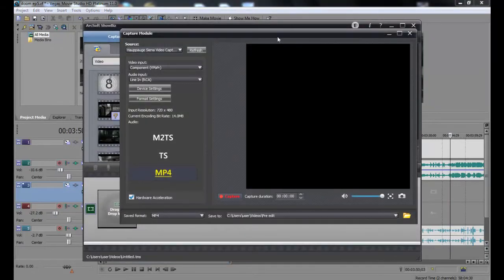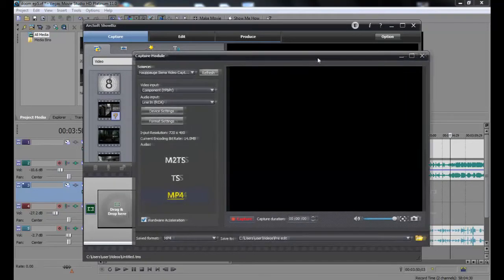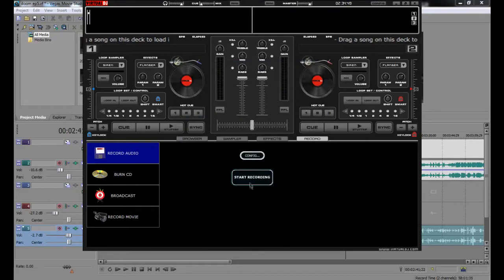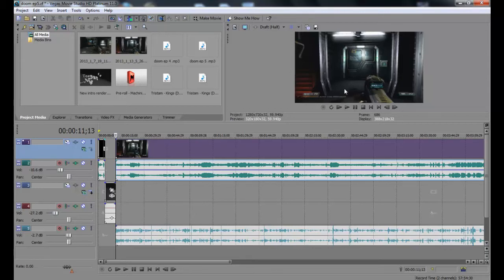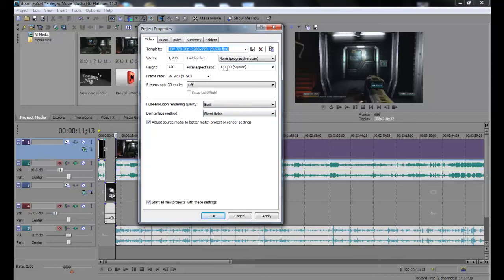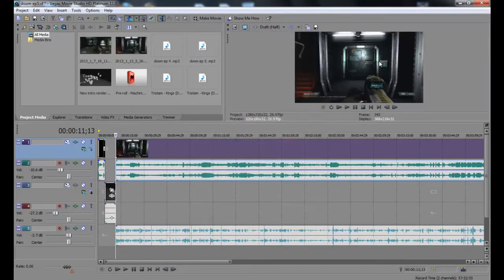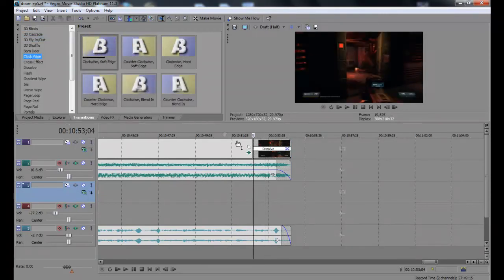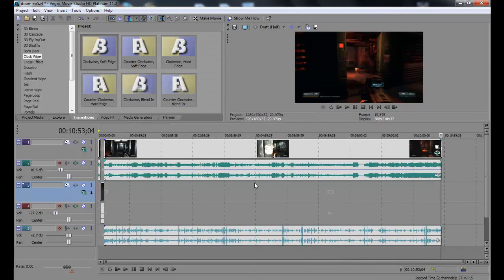How to edit/render your videos on Sony Vegas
Hey guys AciD here with a new type of video for you guys this is a very basic tutorial for those of you who wants to create your videos for commentaries and gameplay, if u have any questions leave it on the comment box and ill response to you guys :D